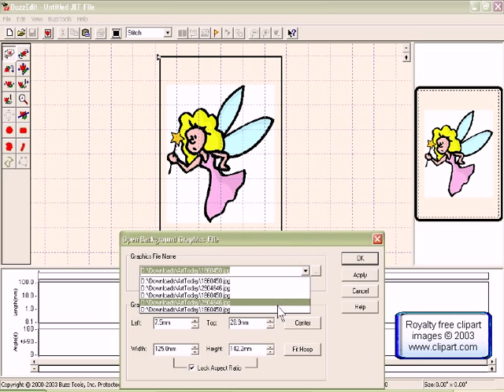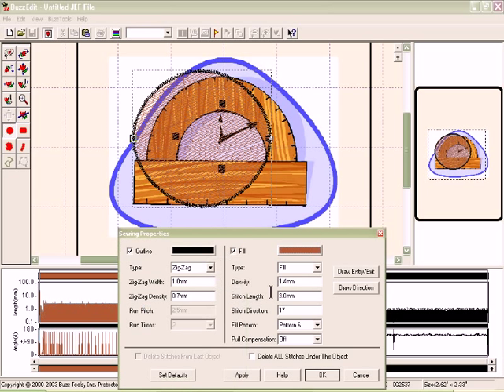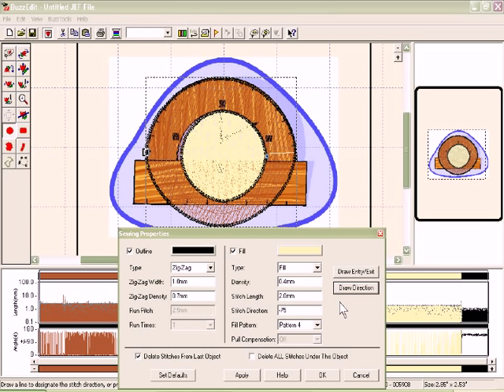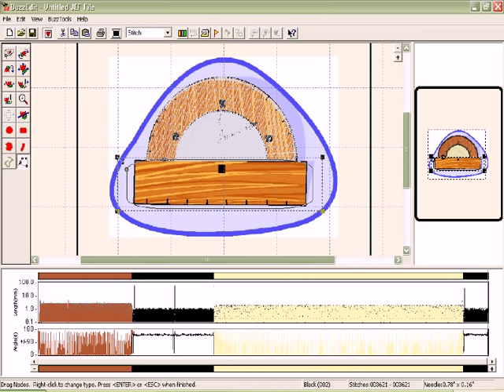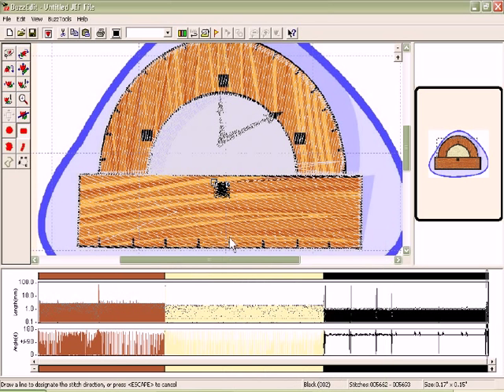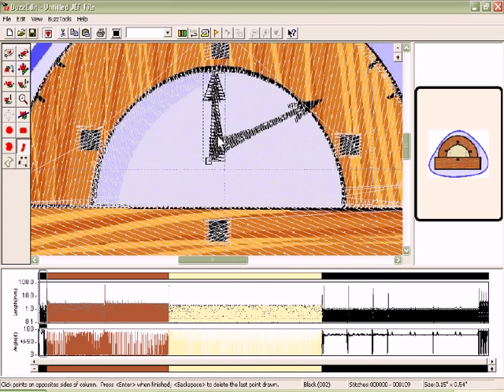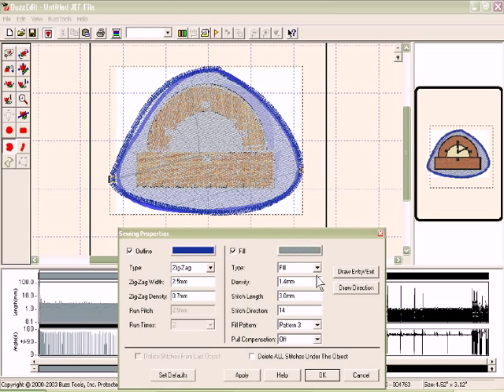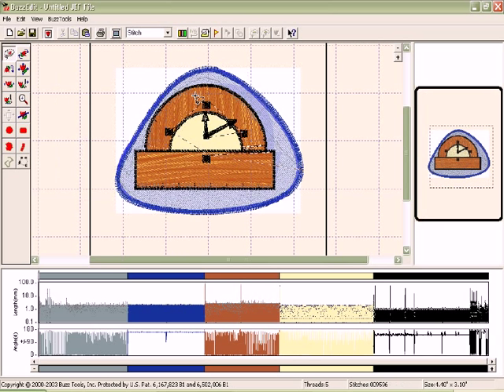BuzzEdit Software - Digitizing from a Graphic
Learn how to create an embroidery design from a graphic file using the manual digitizing tools in BuzzEdit. For more information about BuzzEdit features, to download a free demo or for purchasing information please